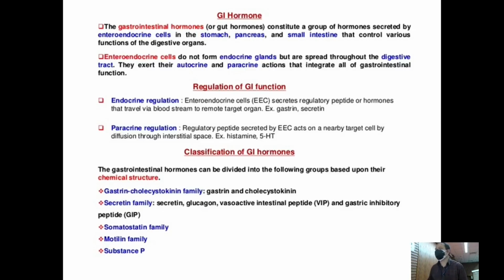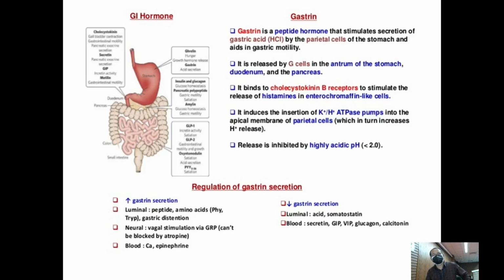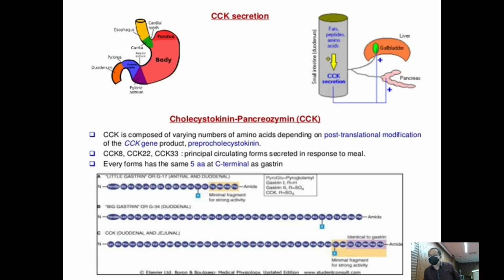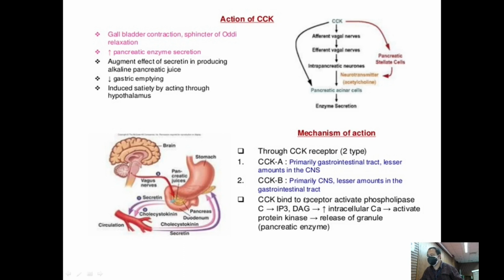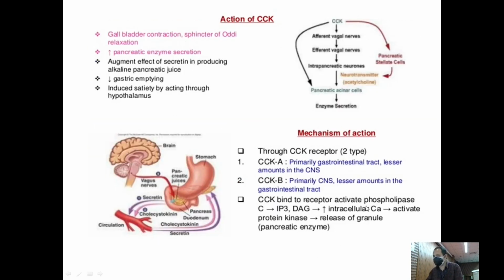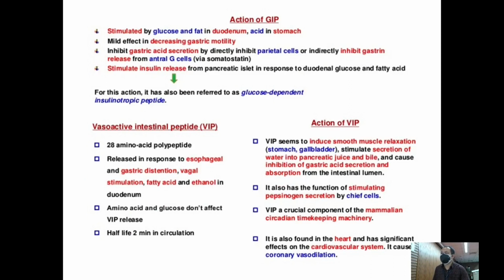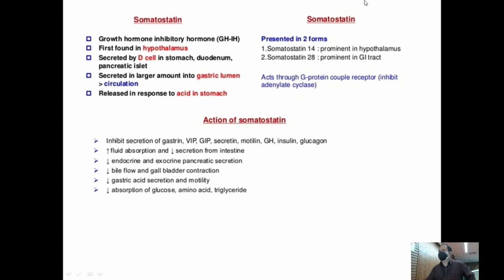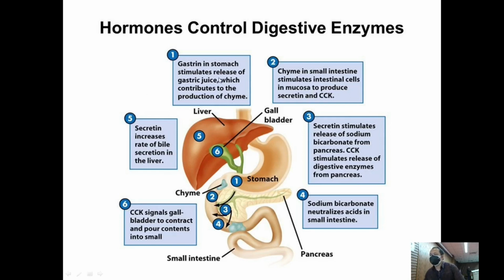The Hormonal Regulation of GIT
Doctor Shaene
eFront@eFrontLearning
Vet Surgery
Dr.G Bhanu Prakash Animated Medical Videos
Indian Medical Lecture💉
Manik Madaan
DrJTM@DrJTM
Road to UK@RoadToUK
Johari MBBS
Punjab Group Of Colleges@pgcworld
Health Sector@healthsectorwithsurajit
RajNEET Medical Education
Drce E-Learning
EFFE Animation@3DAnimationVideos
LKLogic@LKLogic
Nursing skill@nursingskill422
Tanya Yadav Biology Tutorials@tanya_yadav_783
Quick Class@quickclass947

Hormonal control of git, guyton 63, gitphysiology
Control of the GI tract | Gastrointestinal system physiology | NCLEX-RN | Khan Academy
Hormonal control and regulation of digestion process/Extra edge NCERT
GIT Hormones||Gastrin, Secretin, CCK ||GIT Physiology || hindi || Ashish
Gastrointestinal Hormones physiology/ GI HORMONES (Gastrin,Secretin,Cholecystokinin)
Hormonal regulation of the secretion of digestive juices
The Hormonal Regulation of GIT by Dr.John Lyngdoh, Physiology
Dr. John Lyngdoh
Dept. of Physiology
NEIGRIHMS, Shillong
Gastro Intestinal Hormones | NEET PG 2021 | Dr. Nidhi Mittal
Physiology Basics: the Digestive System, Animation
Chemical Coordination and Integration | Mechanism of Hormonal Action | L4 | NEET 2022 | Seep Pahuja
Neural Control of Digestion | Role of nervous system in digestion
How your digestive system works - Emma Bryce
GIT Hormones Functions | Gastrin | cholecystokinin | CCK | Secretin | Digestion | physiology
Digestion in the Stomach, GI hormones | (Gastric Motility and Secretion) | Gastroenterology 🍱
Gastrointestinal | Gastric Secretion: The Cephalic & Gastric Phase
Gastrointestinal (GI) Physiology…The Basics (Introduction) | Physiology Series